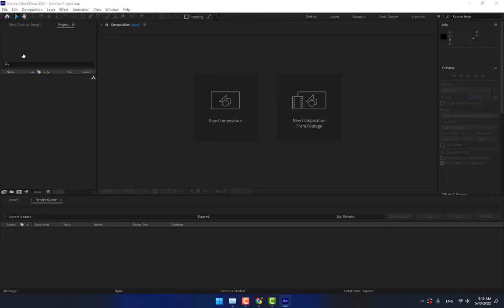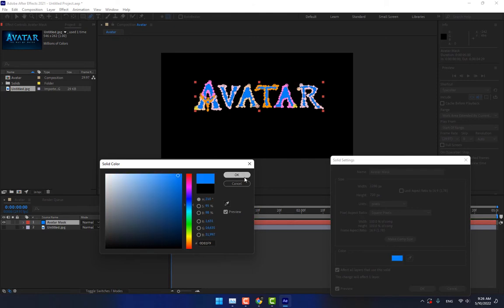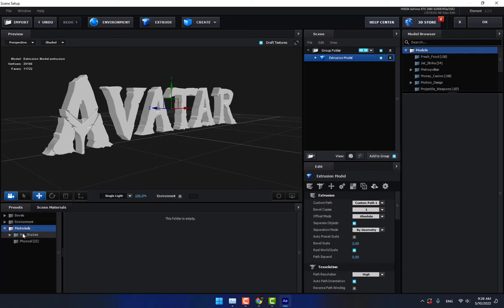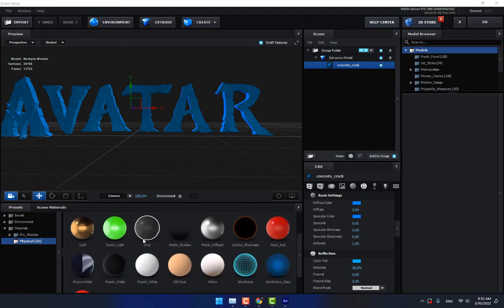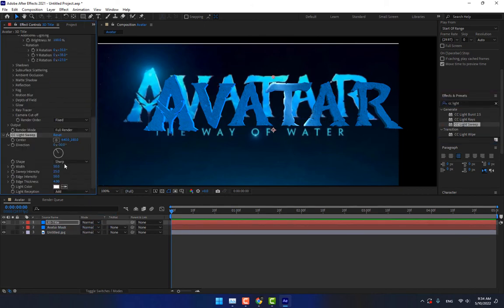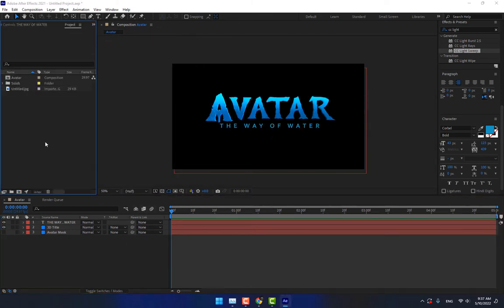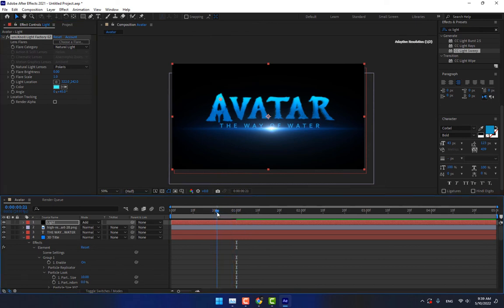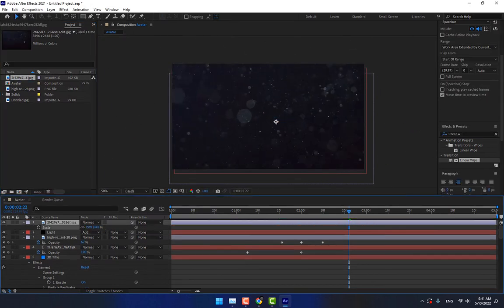After Effects Tutorial: Avatar 2 Trailer Cinematic Title Animation in After effects